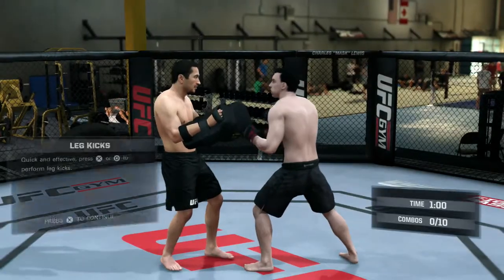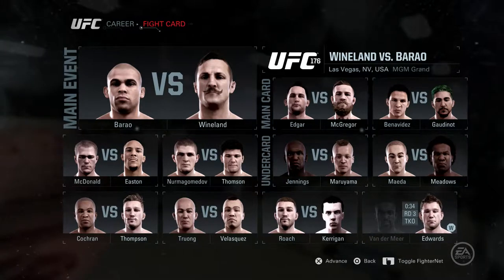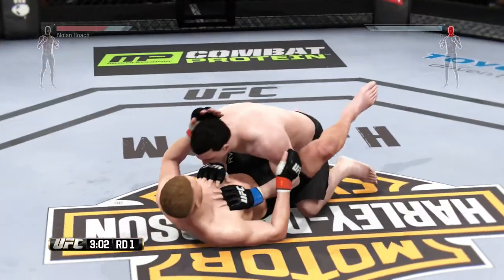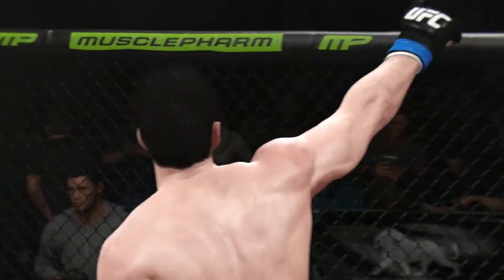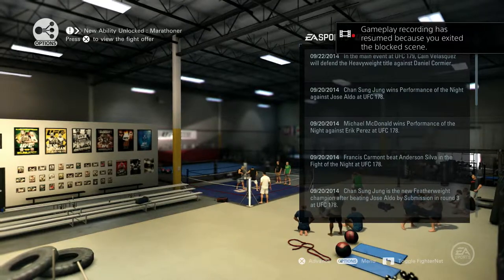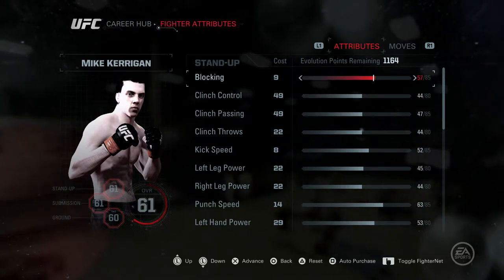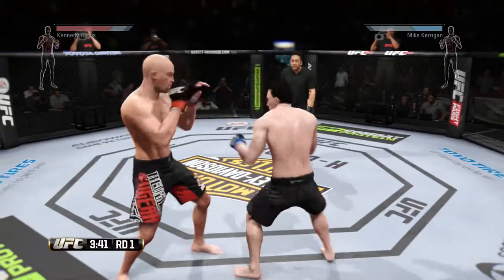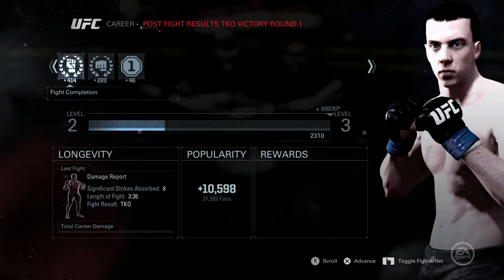EA UFC Career Gameplay Walkthrough Part 5 - UFC Debut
EA UFC Career Gameplay Walkthrough on PS4. In This part we Make our UFC Debut followed by another fight, both opponents are specialized in ground fighting.

EA Sports UFC is a mixed martial arts fighting video game developed by Electronic Arts for the PlayStation 4 and Xbox One. It is based on the Ultimate Fighting Championship (UFC) brand. It is the first UFC game since THQ sold the license to Electronic Arts. The fighter roster consists of 97 fighters not including DLC.